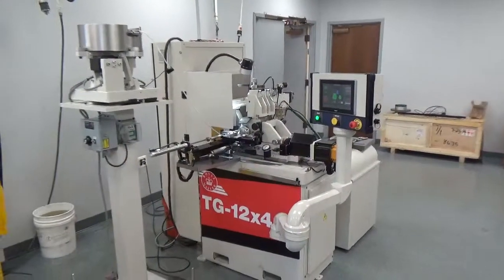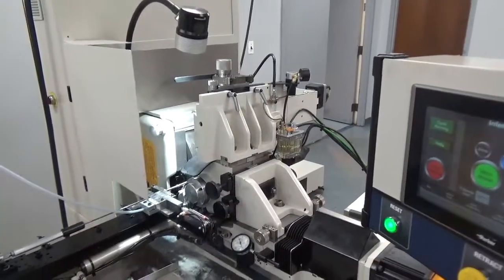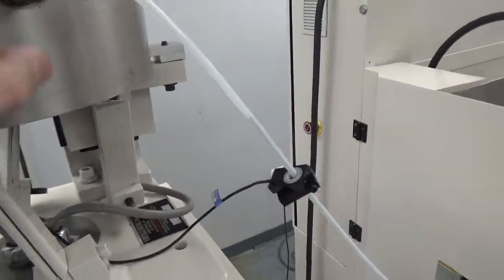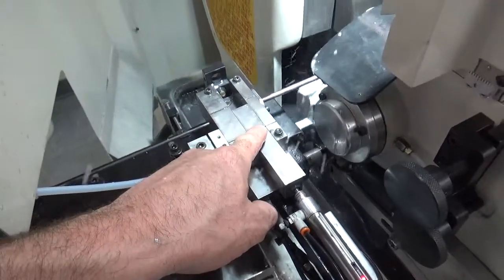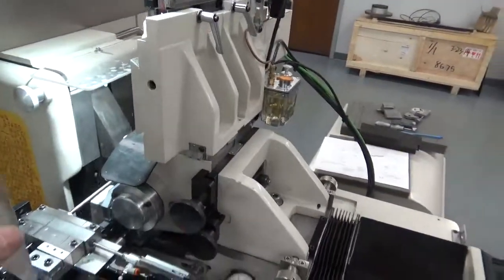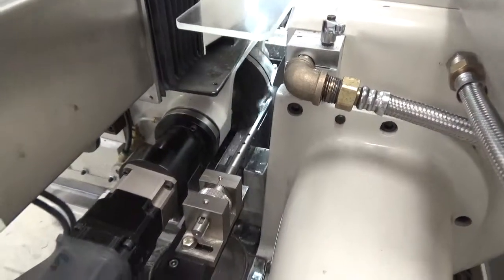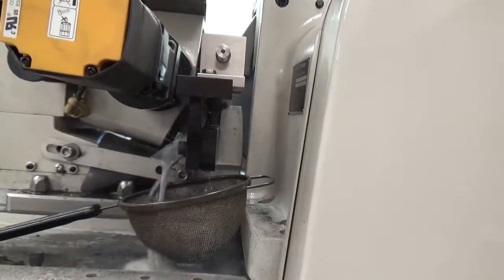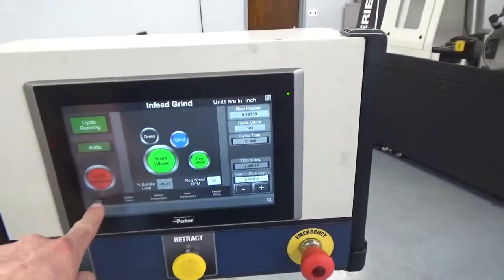Carbide Dental Burr Grinding on a TG-12x4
Royal Master TG-12x4 Infeed Grinding a solid carbide dental burr in 30 seconds. The automated system will grind the burr blanks with a profile using a plated diamond wheel.